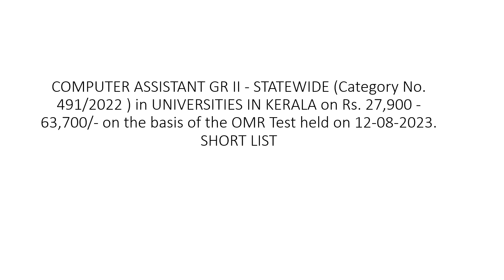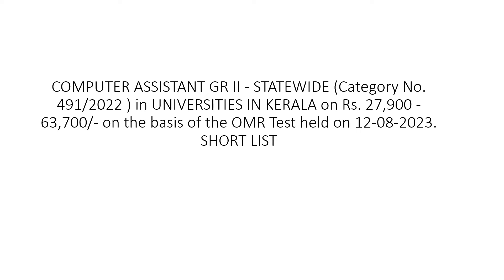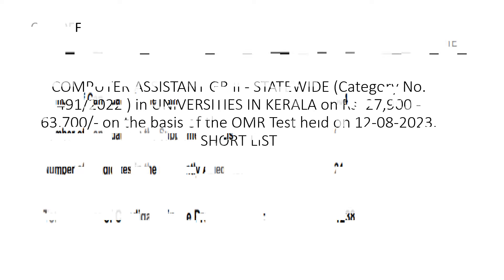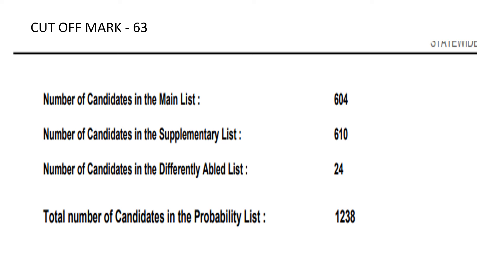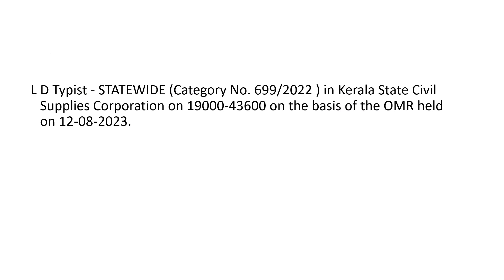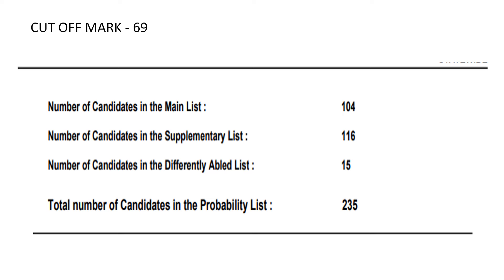COMPUTER ASSISTANT GRII/SHORT LIST PUBLISHED/CUT OFF MARK എത്ര? /LIST -ൽ എത്രപേർ?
KERALA PSC/ASSISTANT/CASHIER/JA/LDC(KERAFED(APEX SOCIETY/JUNIOR SYSTEMS OFFICER/BEAT FOREST OFFICER/WOMEN CIVIL EXCISE OFFICER/ASST . MOTOR VEHICLE INSPECTOR/ JUNIOR INSTRUCTOR/Typist/ PROGRAMMER/SYSTEM ADMINISTRATOR/SYSTEM ANALYST/COMPUTER PROGRAMMER/
 coaching

JAYAKRISHNAN PR
PRINCIPAL JKR ACADEMY